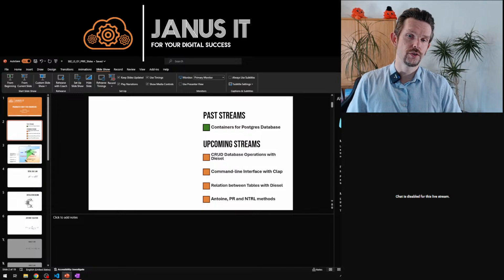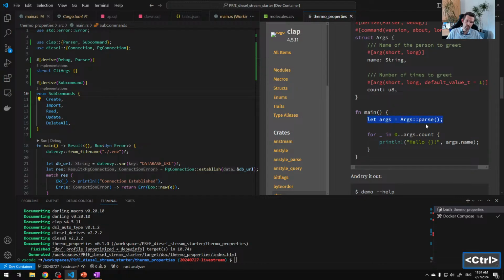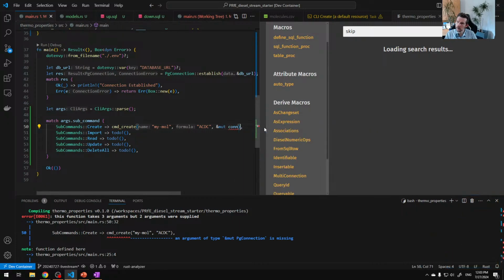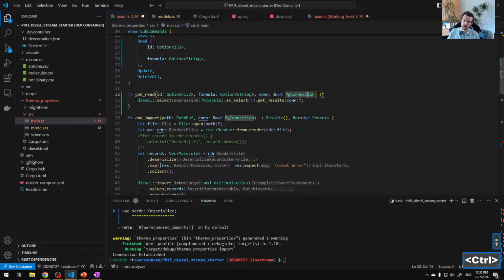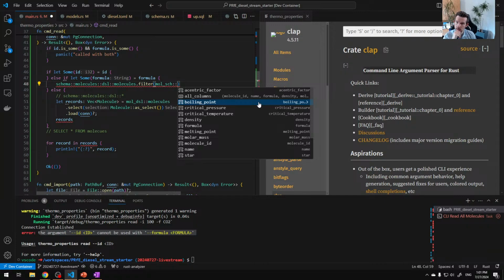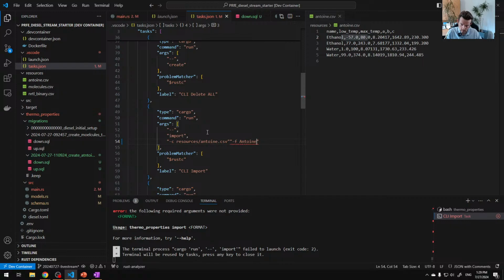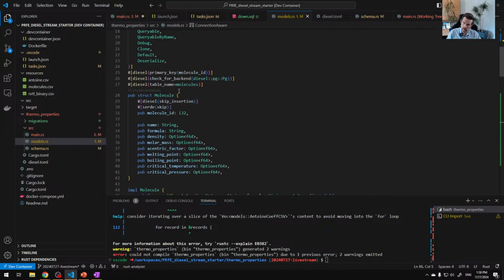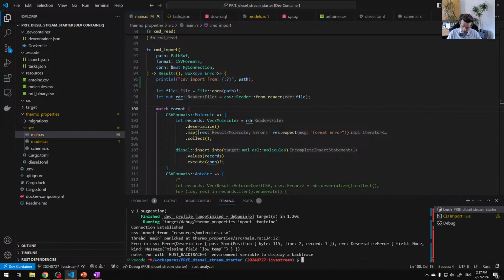Pragmatic Rust for Engineers - Saturday Morning Party - Thermodynamic Properties, Diesel, Clap, Rust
Pragmatic Rust for Engineers - Saturday Morning Party

Join us for an interactive and informative live stream! Whether you’re coding along with the help of the provided Docker containers or just watching along, there’s something for everyone.

Preparation:
Grab the Docker containers we’ll be using from our GitHub repository. If you prefer, you can simply follow along as a viewer.

If you have some time watch the relating video:
Although that is not mandatory.

Note:
We had a test stream earlier (which didn't go as planned), but we've learned from it and are excited to make this one even better! 😄

Agenda:
(We might need multiple streams to cover everything!)

1. Review the Development Environment:
Docker container-based setup with Postgres Server and PGAdmin.

2. Database Setup with Diesel:
Migrations and connection setup.

3. Building a CRUD Application with Clap and Diesel:
Basics of creating a CRUD application and using postgres over Diesel

4. Expanding the Database:
Adding property parameters and with this more tables.

5. Implementing Property Methods:
Techniques including Antoine, NRTL, and Peng Robinson.

We’re looking forward to a productive session and hope to see you there!